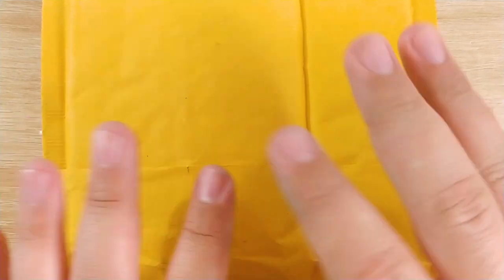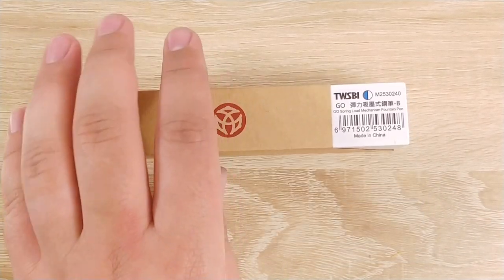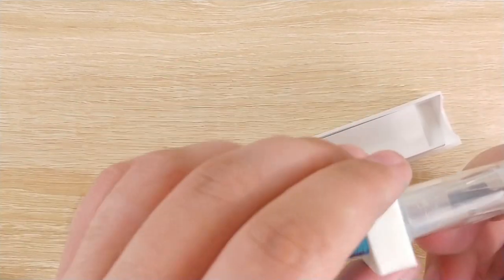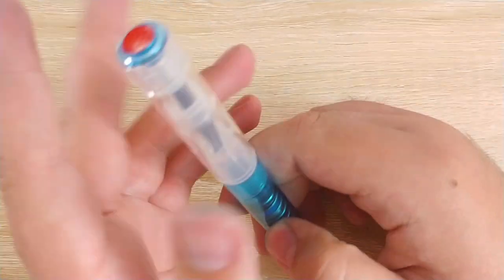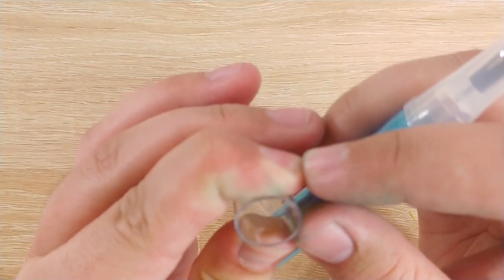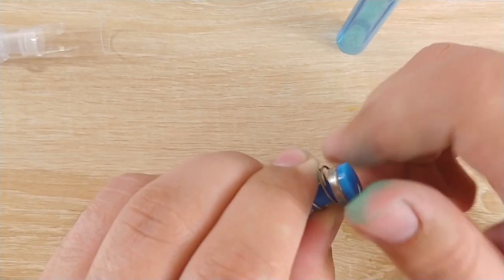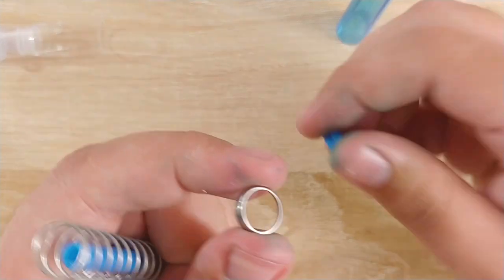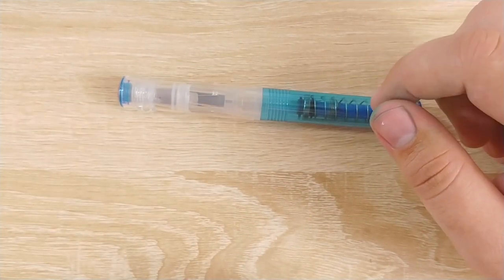TWSBI Go Unboxing and Initial Impressions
Today I take a look at the newest TWSBI pen.